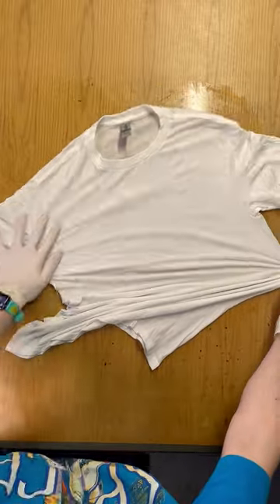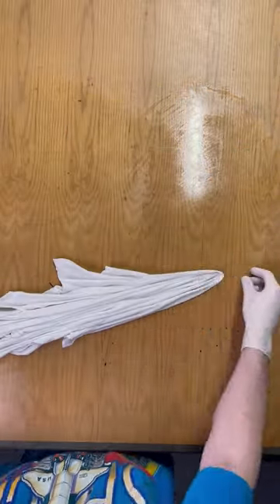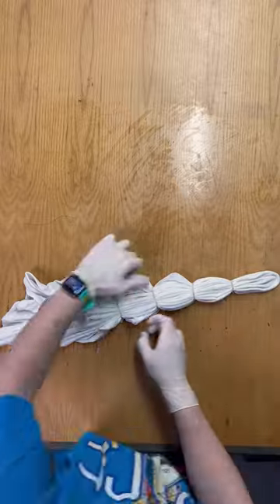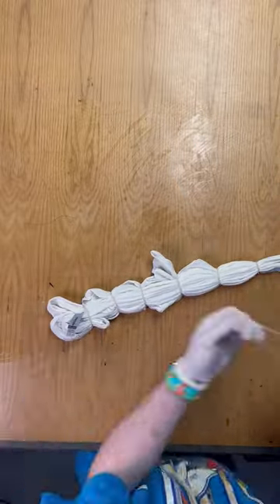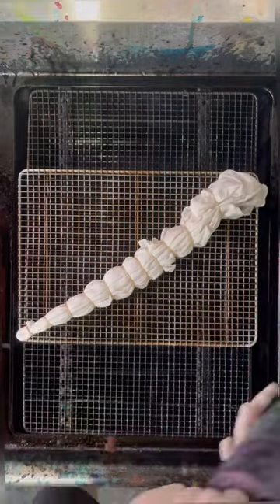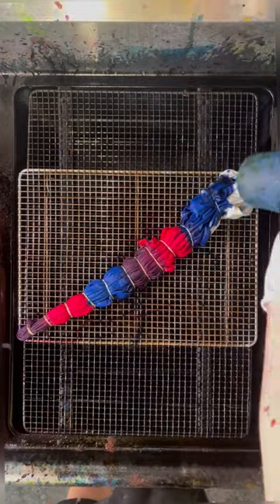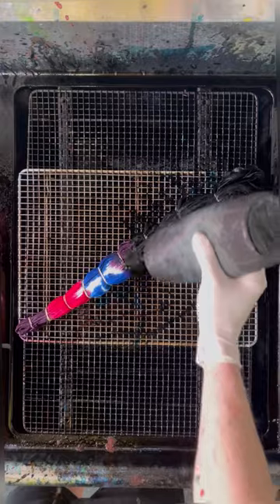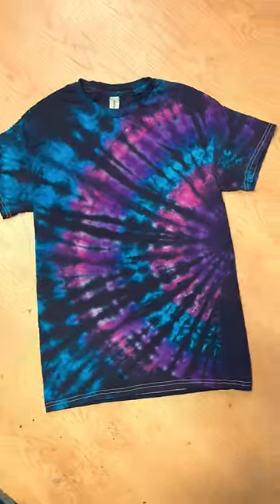How To Make: The Hyperjump!